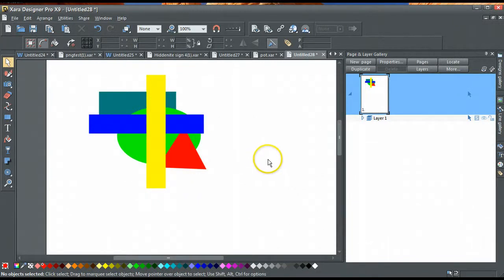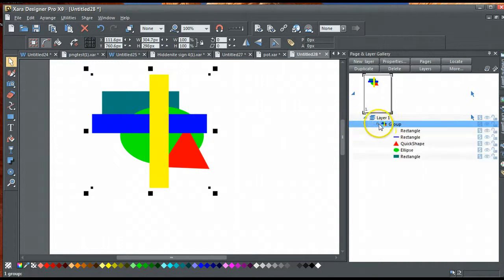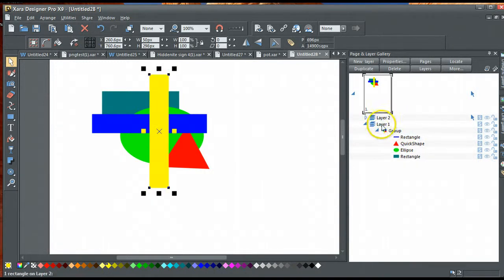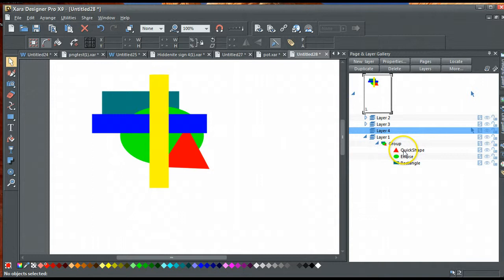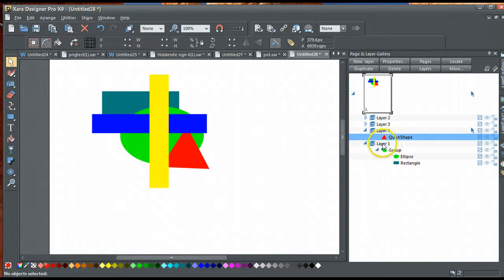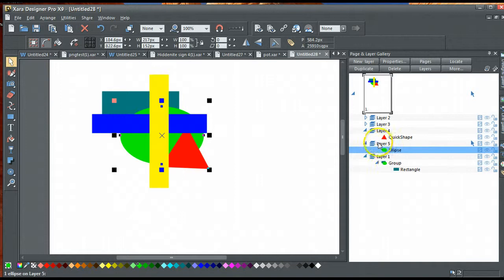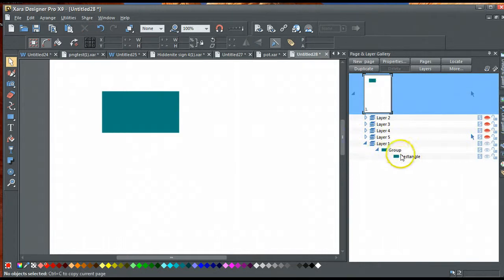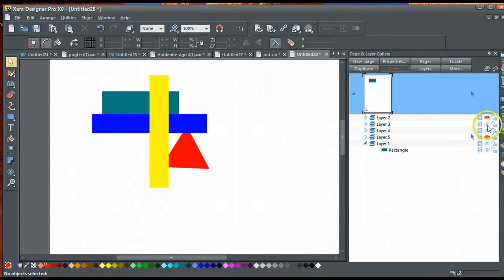Moving between layers in Xara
How to move objects between layers in Xara